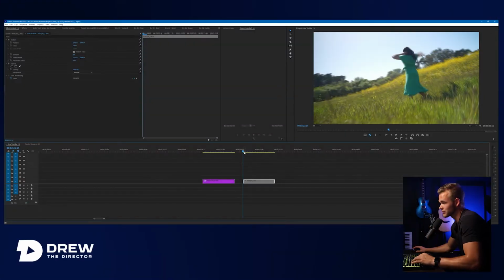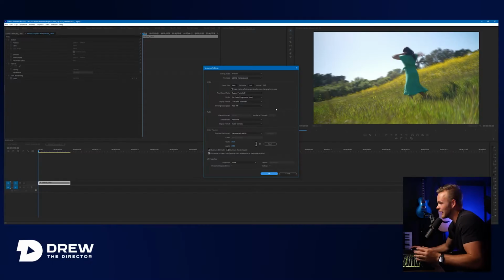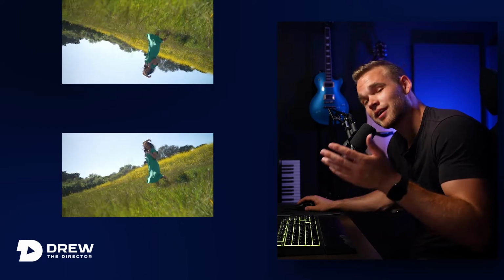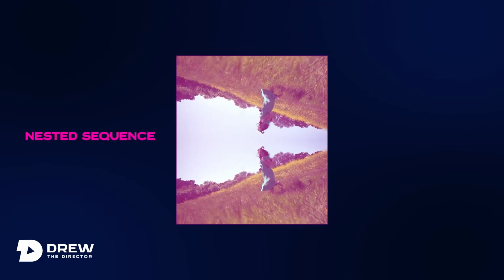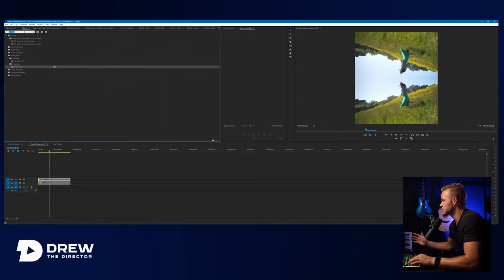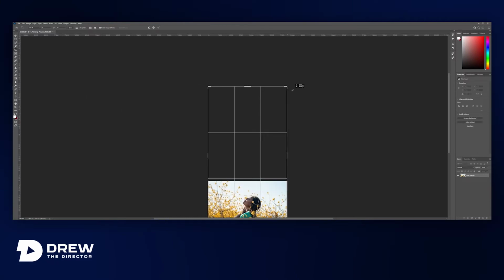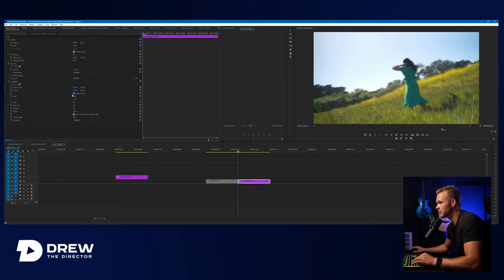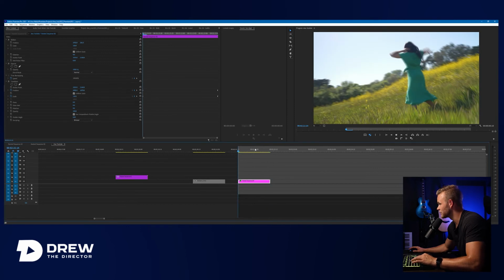Extend The Sky of ANY Video! (No Plugins Required)